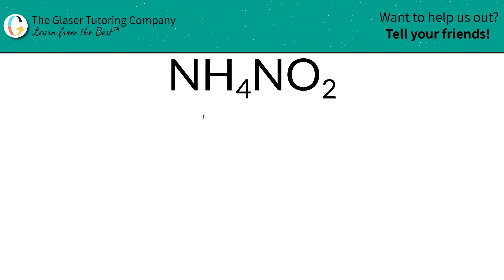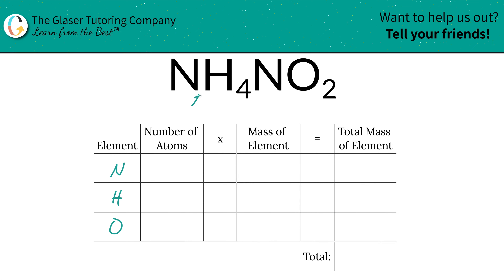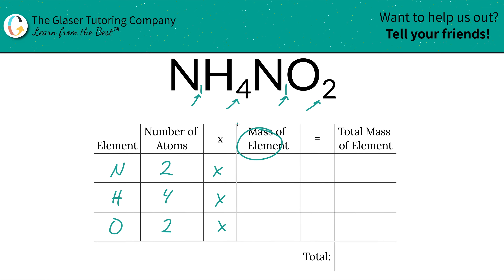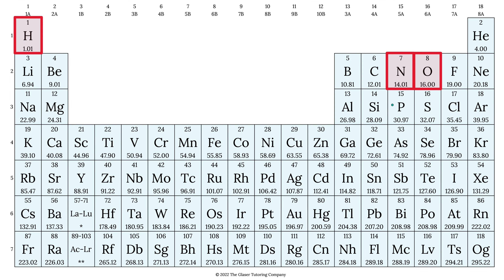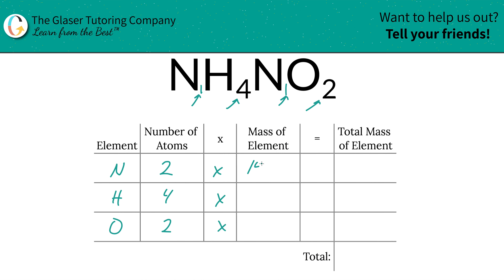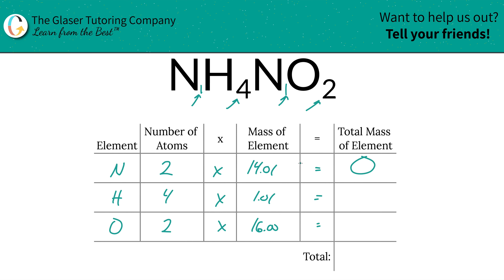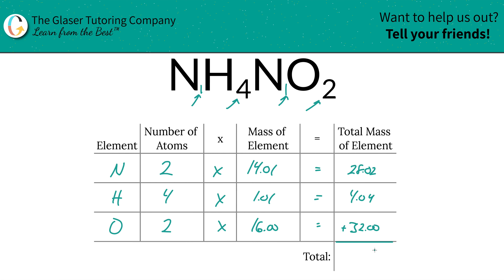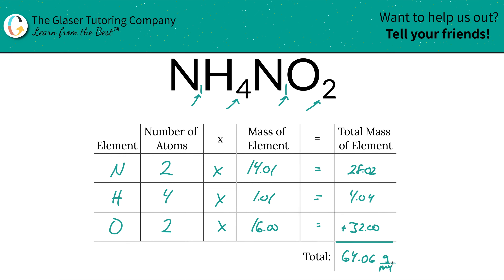How to find the molar mass of NH4NO2 (Ammonium Nitrite)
Calculate the molar mass of the following:
NH4NO2 (Ammonium Nitrite)